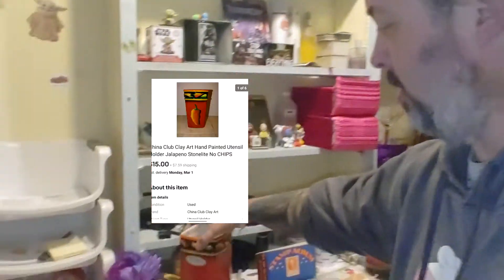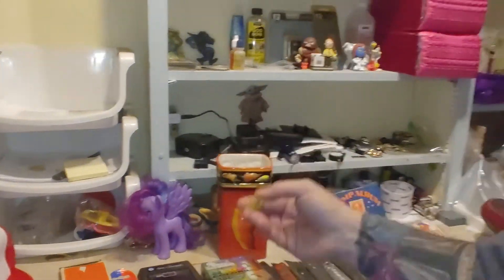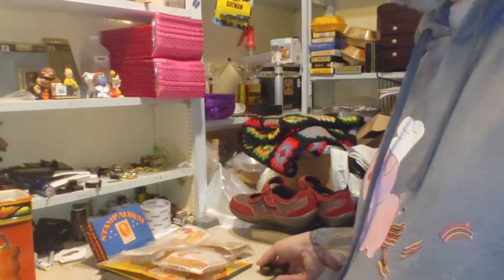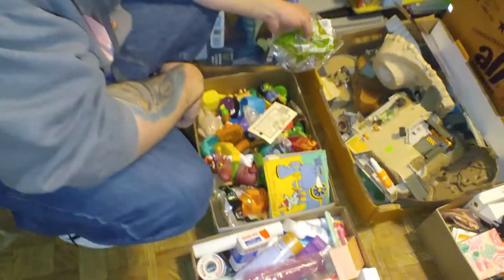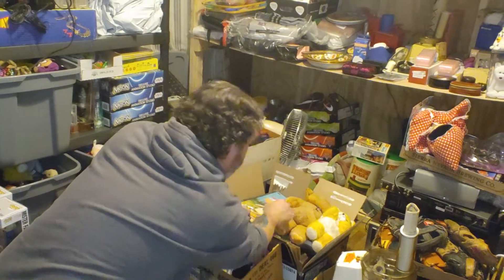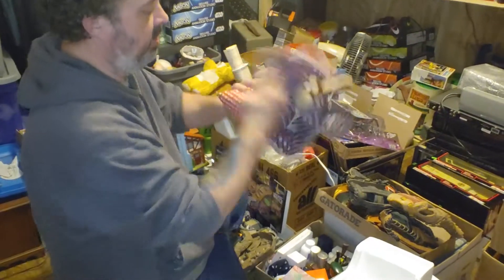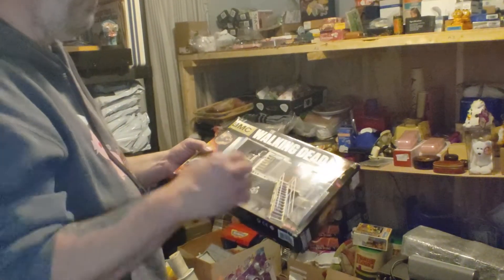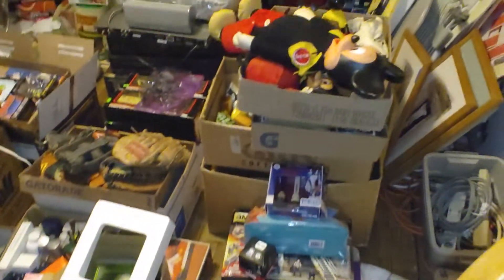Ebay what sold 2/19-21 and another great auction haul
what sold and a a great auction haul